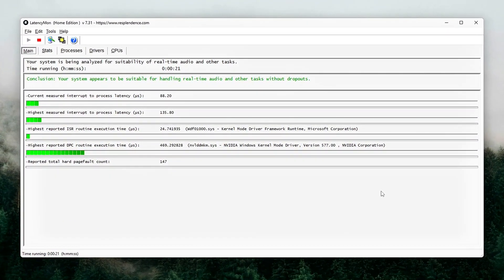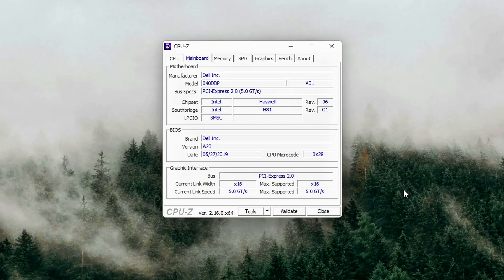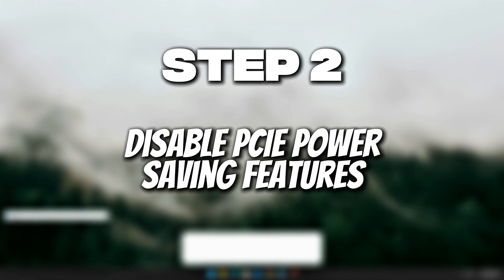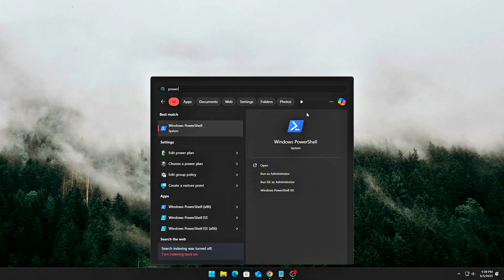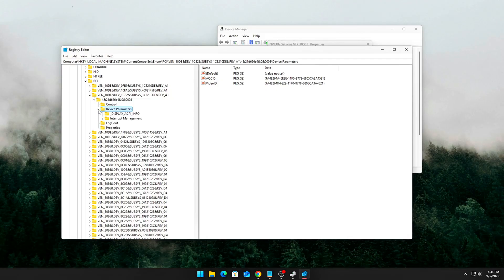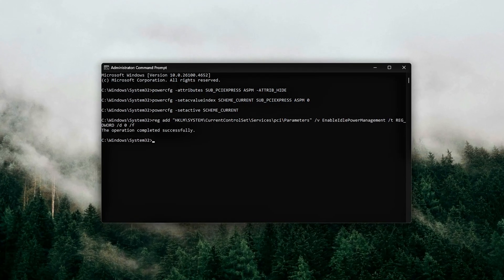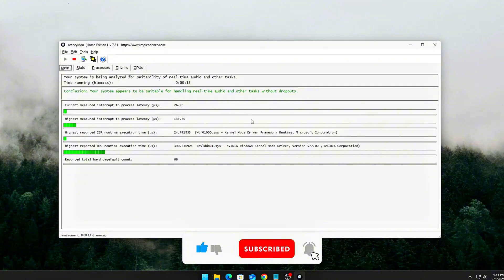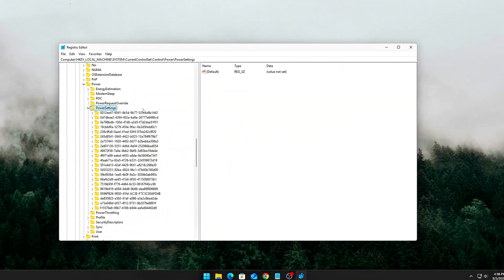Boost FPS Stability – Fix PCIe Stutter & Hidden Bus Lag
Your GPU might not be bottlenecked by your CPU or RAM — it might actually be your PCIe bus.
By default, Windows and your motherboard prioritize power saving over performance, which means your GPU requests can get stuck in a queue. The result? ❌ Stutter, ❌ Input Delay, ❌ Random FPS drops.
Today, I’ll show you how to unlock hidden PCIe settings, disable power-saving features, and force maximum throughput so your GPU always runs at full speed. Perfect for gamers chasing lower latency and smoother frametimes.

🛠️ Commands & Registry Paths
Step 1 – Check PCIe Bandwidth
Tool: GPU-Z → Bus Interface → Run Render Test

Step 2 – Disable PCIe Power Saving (ASPM, L1 Substates)
Registry:
HKEY_LOCAL_MACHINE\SYSTEM\CurrentControlSet\Control\Power\PowerSettings\238C9FA8-0AAD-41ED-83F4-97BE242C8F20
 → 501a4d13-42af-4429-9fd1-a8218c268e20 (ASPM)
 → ee12f906-d277-404b-b6da-e5fa1a576df5 (L1 Substates)
Attributes = 0
Power Options:
Control Panel → Power Options → PCI Express → Link State Power Management → Off

Step 3 – Fix PCIe Latency Timers & Interrupts
Registry path for GPU:
…\PCI\VEN_10DE&DEV_xxxx…\Device Parameters\Interrupt Management\MessageSignaledInterruptProperties
 → MSISupported = 1
 → Priority = 1
 → MessageNumberLimit = 1 (optional)

Step 4 – Force PCIe Max Throughput
CMD (Admin):
powercfg -attributes SUB_PCIEXPRESS ASPM -ATTRIB_HIDE
powercfg -setacvalueindex SCHEME_CURRENT SUB_PCIEXPRESS ASPM 0
powercfg -setactive SCHEME_CURRENT
Registry:
reg add “HKLM\SYSTEM\CurrentControlSet\Services\pci\Parameters” /v EnableIdlePowerManagement /t REG_DWORD /d 0 /f
reg add “HKLM\SYSTEM\CurrentControlSet\Services\pci\Parameters” /v EnableAsyncPowerManagement /t REG_DWORD /d 0 /f
reg add “HKLM\SYSTEM\CurrentControlSet\Services\pci\Parameters” /v EnableNativePowerManagement /t REG_DWORD /d 0 /f

Step 5 – Verify Improvements
LatencyMon → lower ISR/DPC times
CapFrameX → smoother frametime graph
GPU-Z → Bus Interface stays locked at max speed

🚀 Results After Tweaks
✔️ Lower input lag
✔️ Smoother frametimes
✔️ Stable GPU bandwidth
✔️ No PCIe bottlenecks

💬 Did this fix your stutter or FPS dips? Drop your GPU + motherboard model in the comments — I’ll help you tune further.